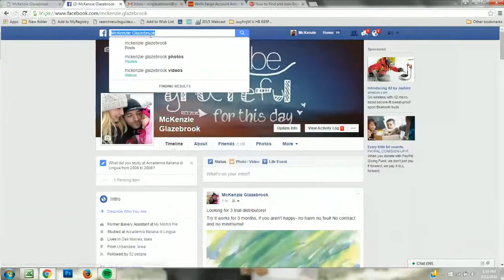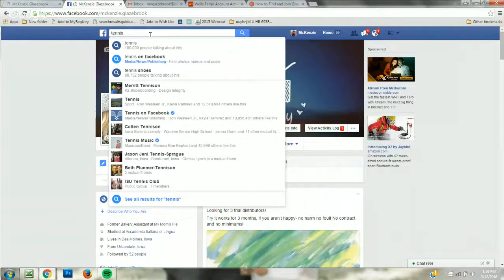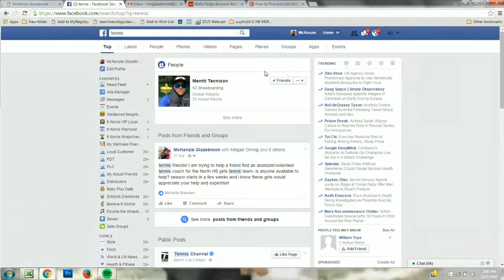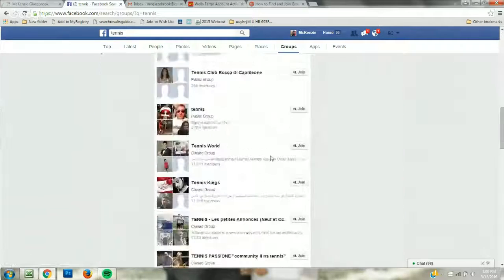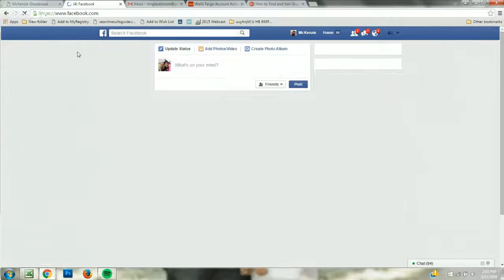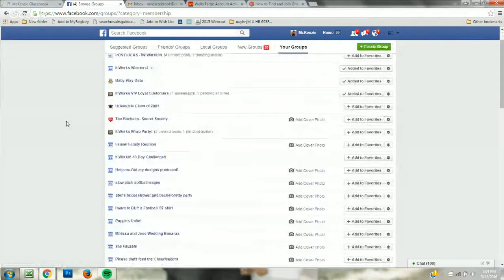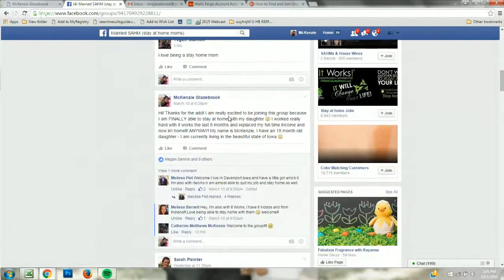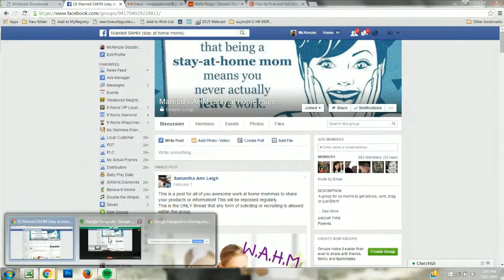How to Find and Join Groups!